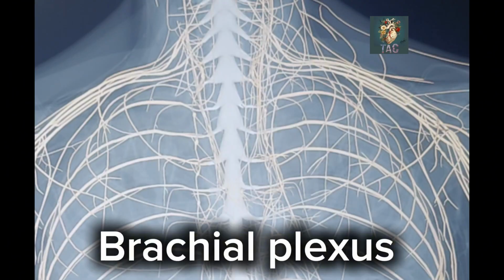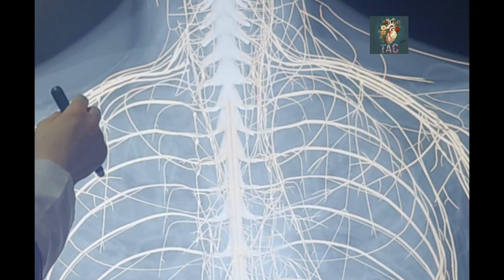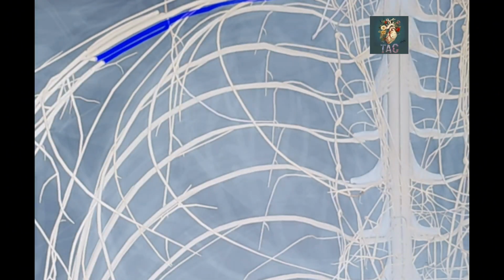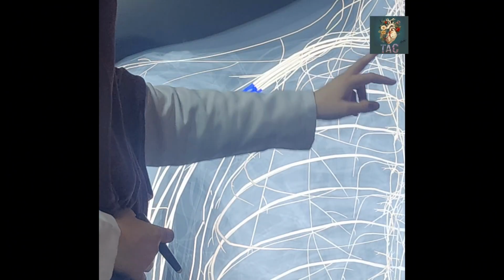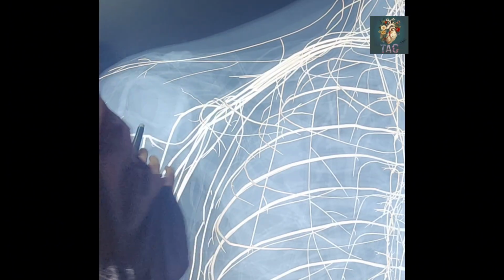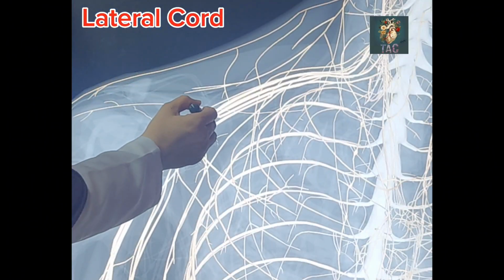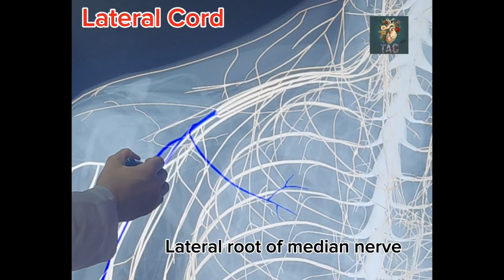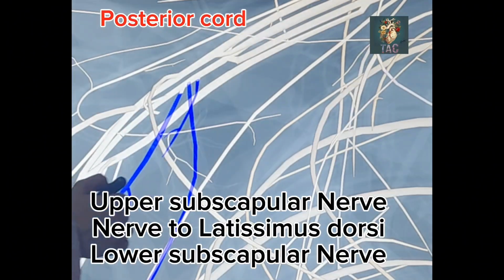Brachial Plexus| Gross Anatomy| Anatomage table| Dr Shehla Aman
Today, we embark on an extraordinary exploration of one of the most intricate and vital neural networks of the human body — the Brachial Plexus. This complex web of nerves originates from the spinal cord and extends through the neck and axilla to innervate the upper limb, coordinating its power, precision, and sensation.

Understanding the Brachial Plexus is crucial for every medical student and clinician, as it is key to diagnosing and managing injuries that affect motor and sensory functions of the arm.

In this session, we will harness the power of cutting-edge technology — the 3D visualization table — to dissect the Brachial Plexus in unparalleled detail. From its roots and trunks to the divisions, cords, and terminal branches, every component will be revealed in three dimensions, enabling you to appreciate its relationships with surrounding structures.

Let us now journey through the architecture of the Brachial Plexus, seeing not just lines and names, but a living map that controls the function of the upper limb.

We will follow each nerve’s course and connections, explore its variations, and discuss its clinical significance — all brought vividly to life through our 3D model."

👉 Table to use:
✅ Anatomage Table or any high-resolution 3D virtual dissection table that can display the Brachial Plexus in layers — ideally allowing you to isolate roots (C5–T1), trunks, divisions, cords, and terminal branches (musculocutaneous, axillary, radial, median, ulnar nerve.